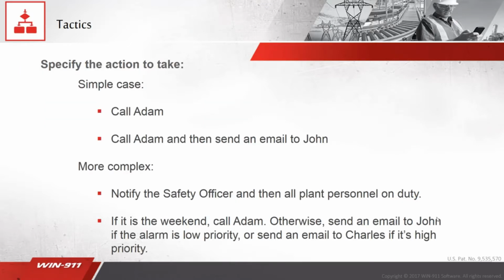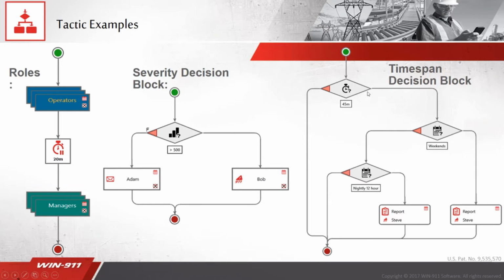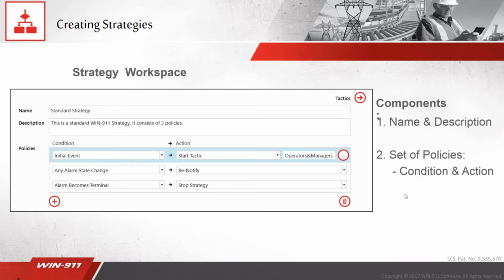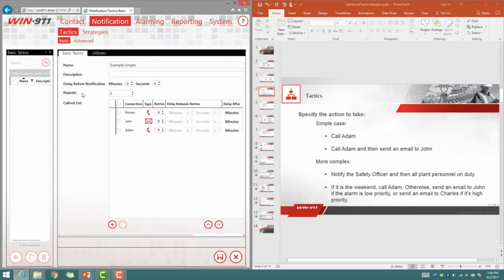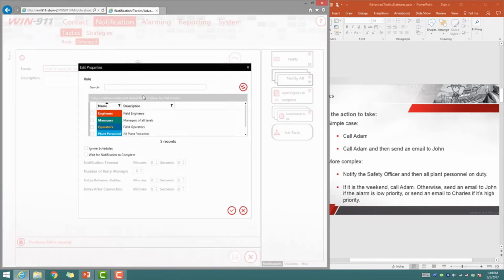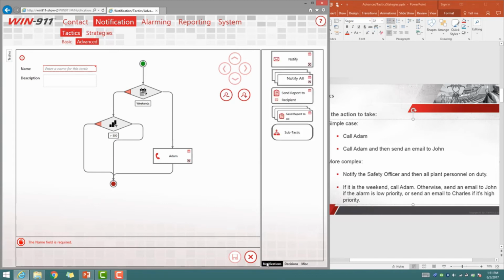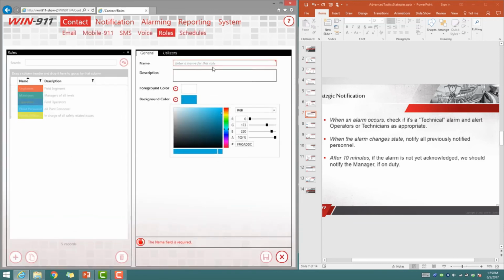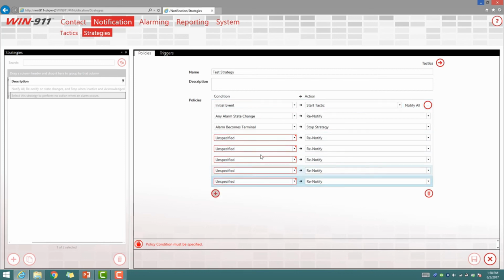NHP WIN-911: How to videos - Tactics and Strategies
This video provides instructions on how the tactics and strategies work in the WIN-911 software offerings. Under no circumstances shall NHP be responsible or liable in any way for any content, including but not limited to errors or omissions in the content, or for any loss or damage of any kind as a result of any content communicated in this video by NHP.